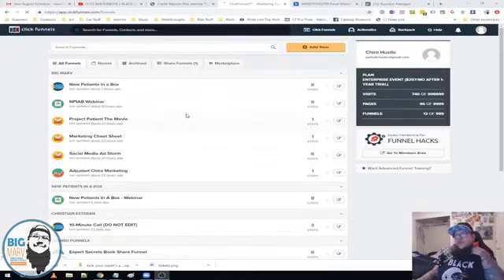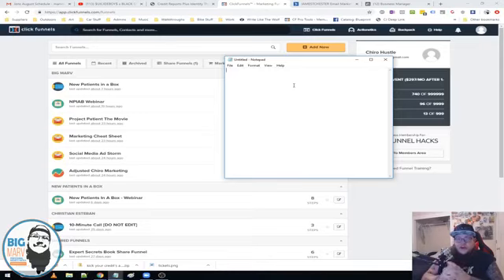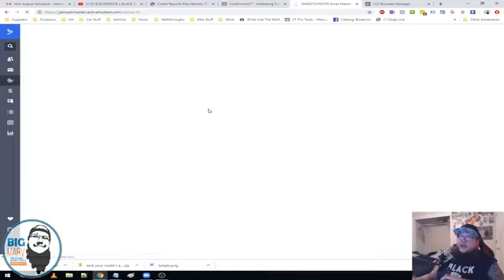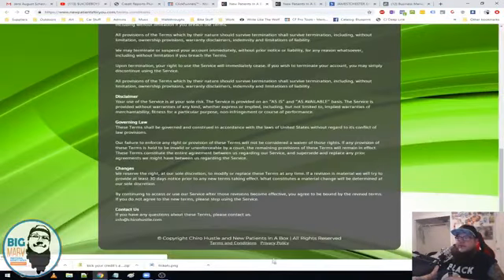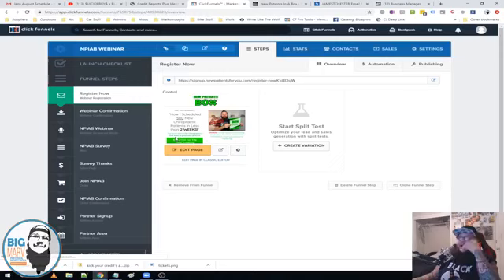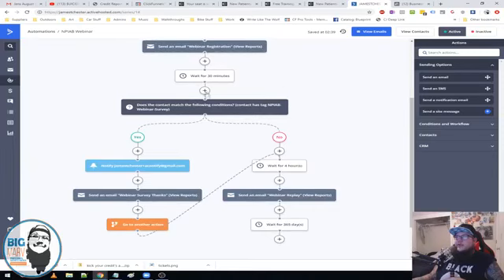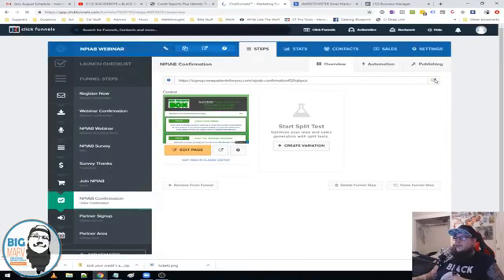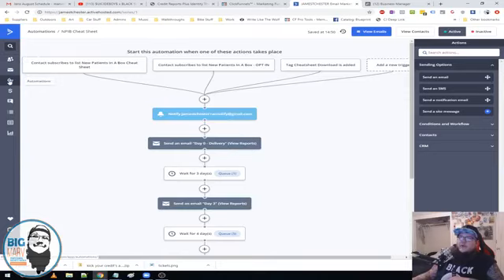Let's review this complex funnel strategy for Jim Chester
Let's review this complex funnel strategy for Jim Chester - we have been split testing 3 lead magnets and are now incorporating an automated webinar to the stack!

My builds aren't your typical builds. They are usually multiple funnels with many moving parts in the backend.

This automation strategy is the KEY to automating and scaling your business online!

Sure, you built your first squeeze page or VSL funnel and that shit is fire! You're getting great conversions and feel like you finally broke the code. now imagine if you had a supercharged automation strategy that layered every step of your value ladder and kept them coming back on autopilot?

That's what you get when you work with me, I take what you already have and make it efficient and put a system in place that allows you to scale rapidly while focusing on your core content.

Want me to help you dial in your funnel and automation strategy?

With the launch of these new funnels, I got 3 spots open for my 6-week coaching package that will help you create an evergreen funnel for YOUR business!

These spots never last long so if you've been waiting for one to open up - NOW'S YOUR CHANCE!

Use the link below to book your first call with me to see if we're a good fit. No it isn't a free call but you will leave with a proper strategy and platform recommendation that you can hit the ground running with whether you hire me or not!

One Love,
Big Marv